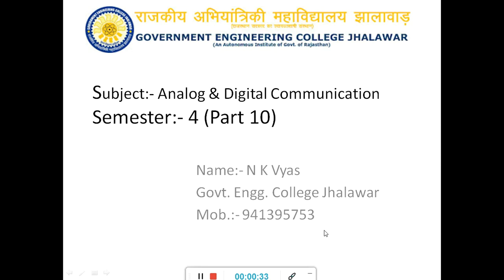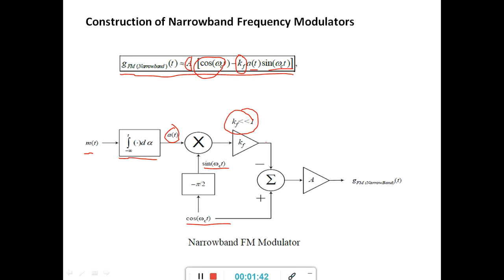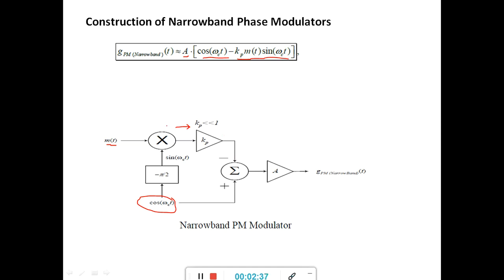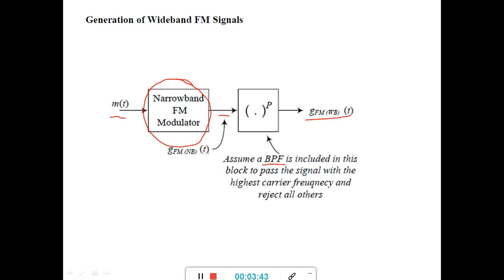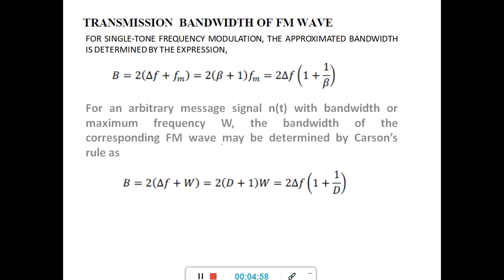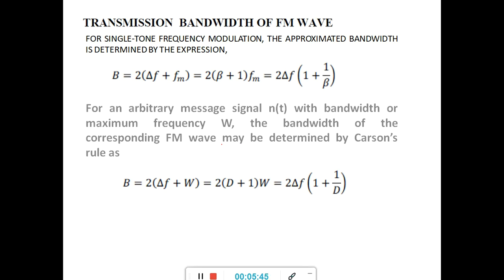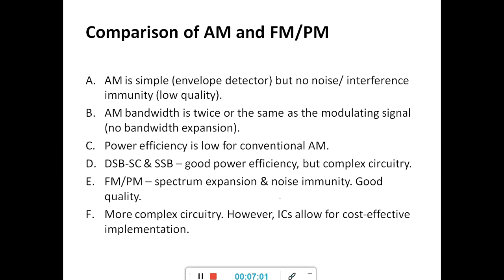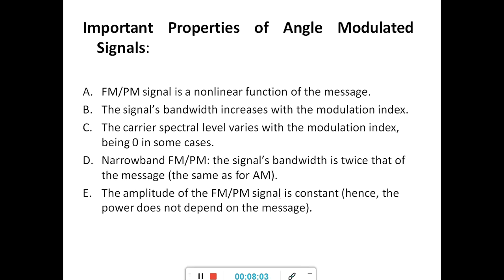ADC Part 10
Discussion on NBFM & PM by N K Vyas